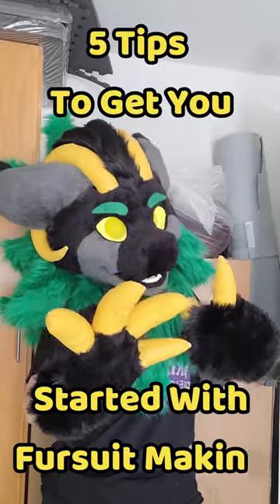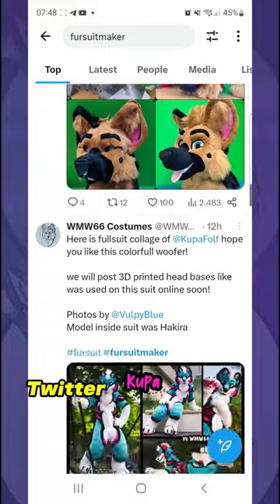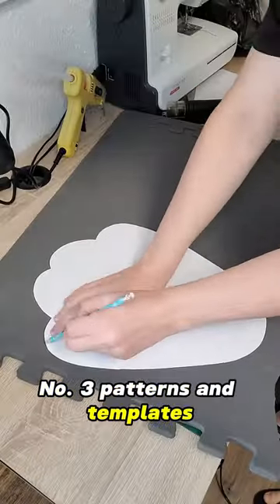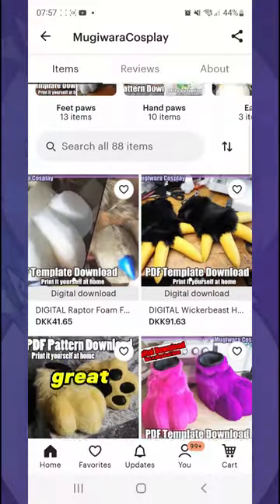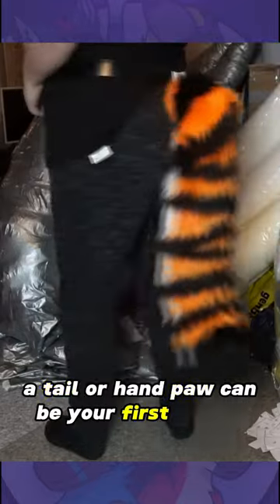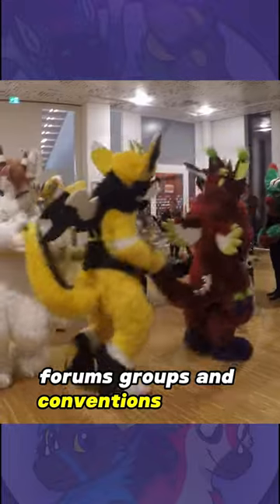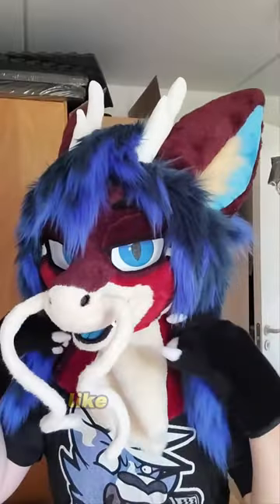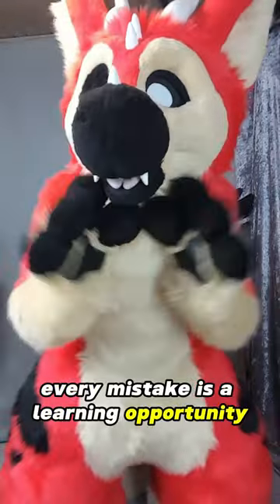5 Tips To Get You Started With Fursuit Making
I'm a fursuit maker and cosplay crafter. I make a lot of tutorials and patterns for costume crafting.

Make sure to check my other sites in case you have questions about commissions, materials/tools, etc.